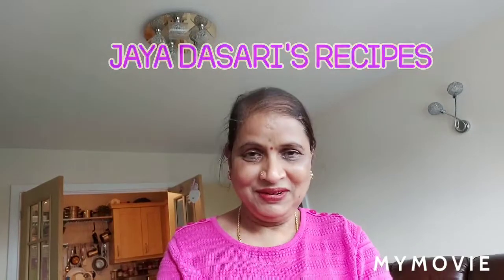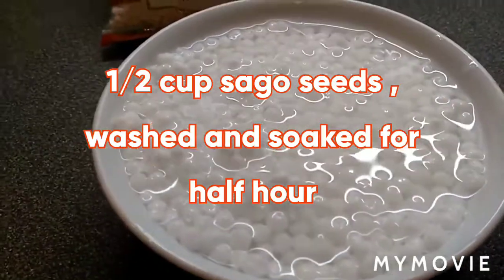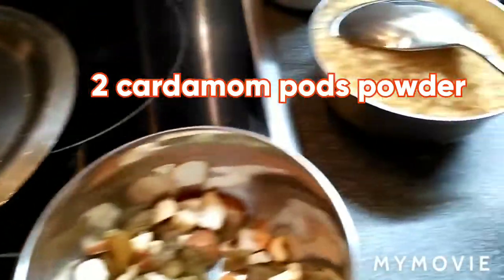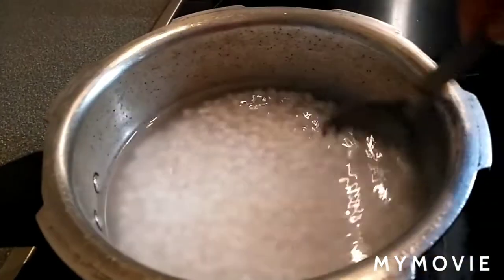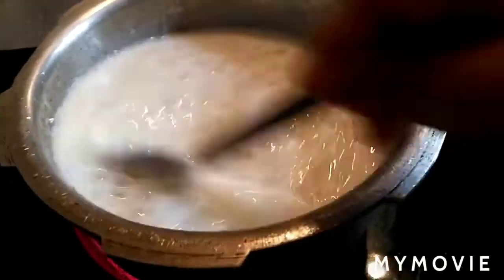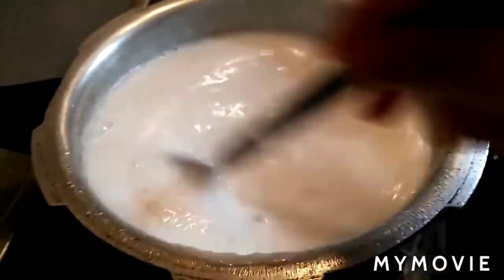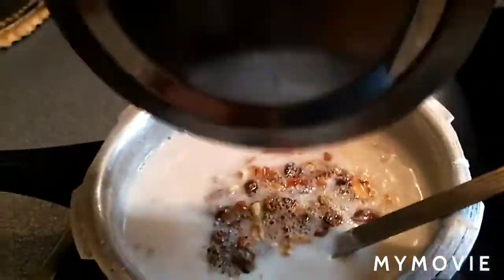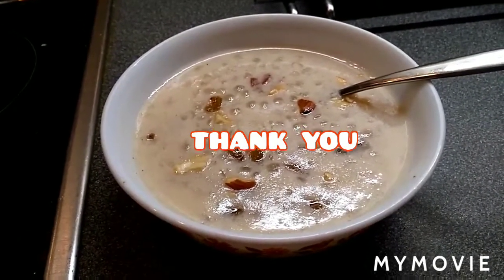Sago Desert Indian Sweet Recipe ( Sabudana Kheer )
This sweet dish very simple  and easy recipe. Try and make enjoy this summer. Thank you.